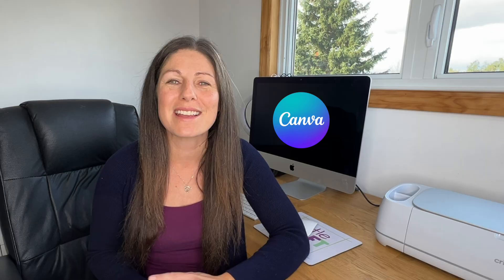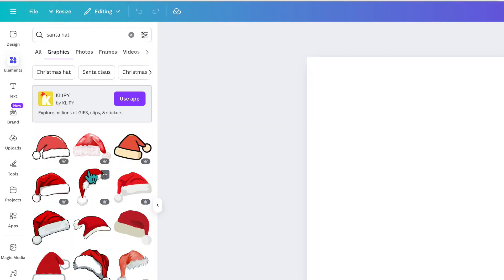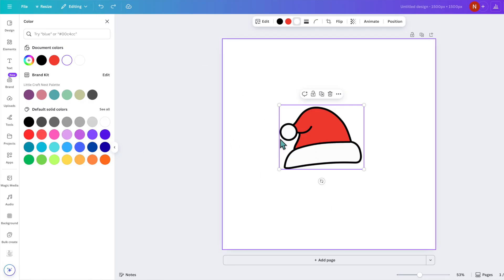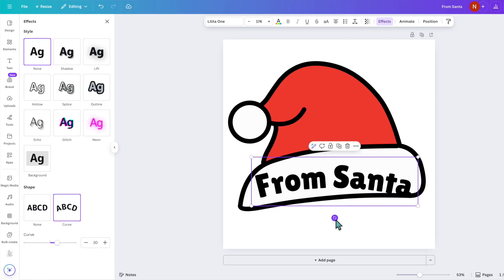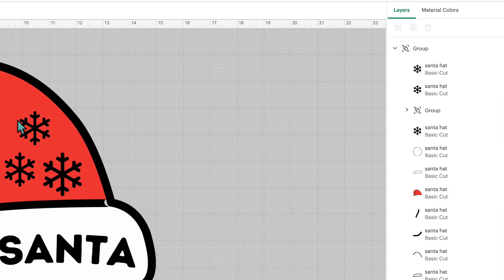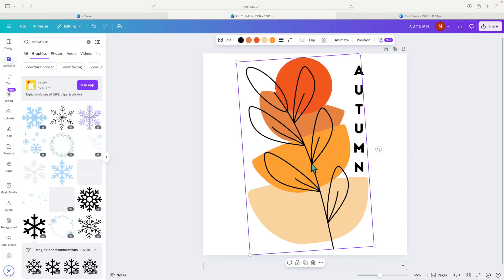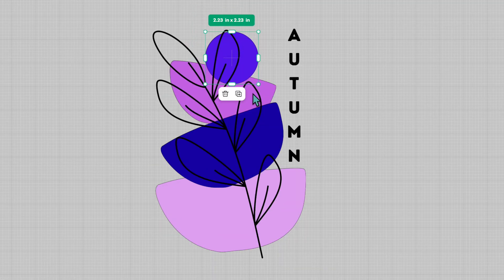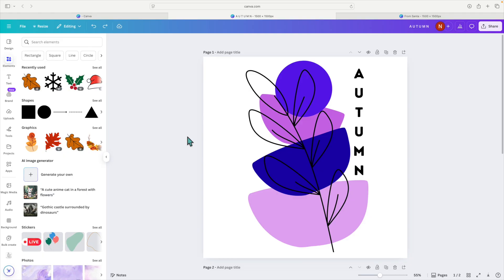How to Make Custom SVGs in Canva (Perfect for Cricut Users!)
Learn to make your own SVGs in Canva in just a few minutes! This easy to follow step by step tutorial will have your creating your own SVGs in no time with no design experience required. SVG files can be used with your Cricut or Silhouette machine or even your laser cutter. Let's get creative and have fun!